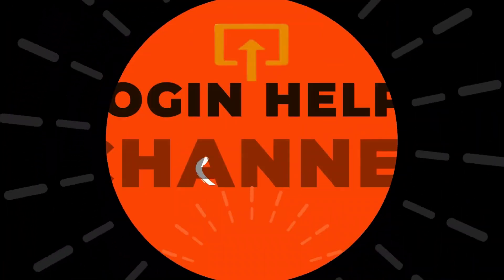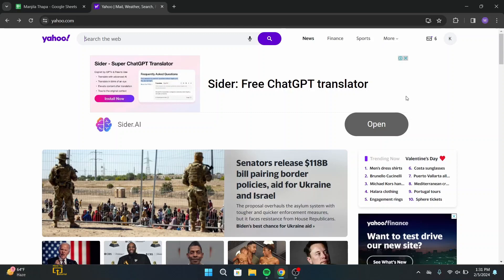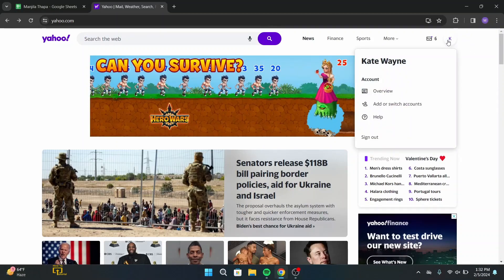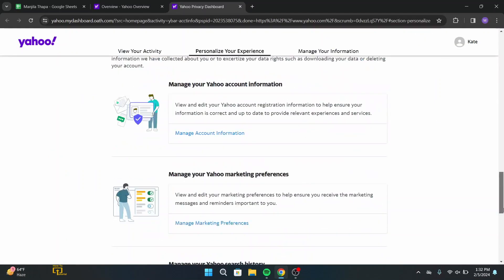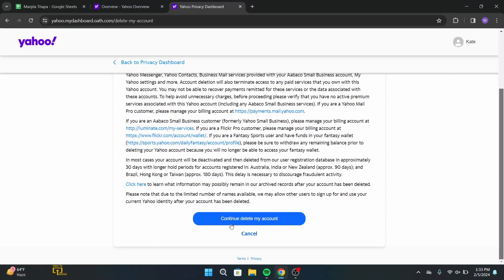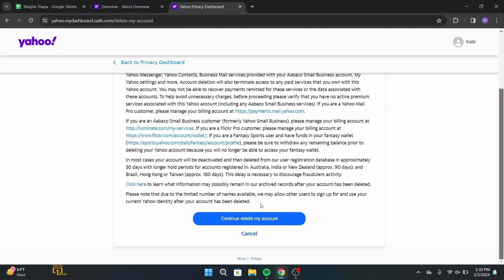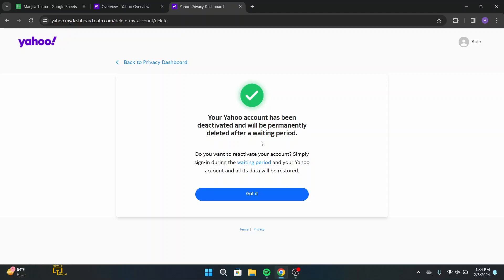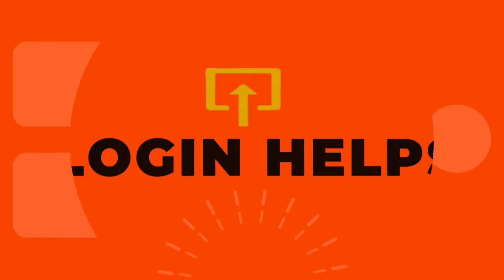How to Permanently Delete Yahoo Account?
Secure Your Online Presence: Learn How to Permanently Delete Your Yahoo Account with LoginHelps! 🗑️

📱 About This Video:
In this tutorial, LoginHelps provides step-by-step guidance on how to permanently delete your Yahoo account, ensuring the security of your personal information and online presence. Whether you're closing your account due to security concerns, privacy reasons, or simply no longer needing it, our clear instructions will help you navigate the process of deleting your Yahoo account effortlessly.